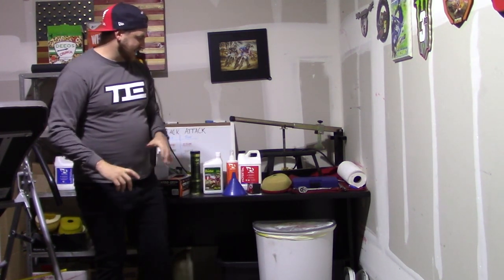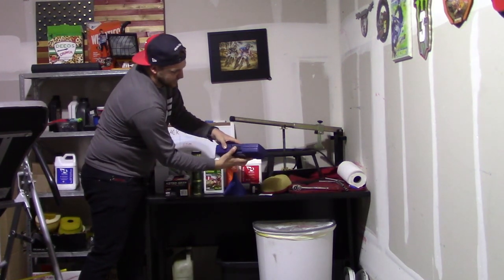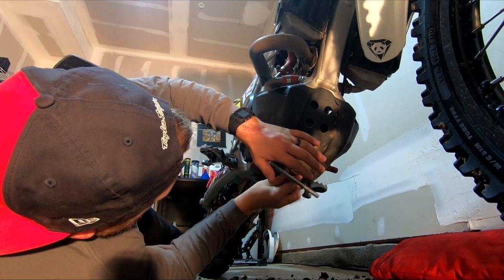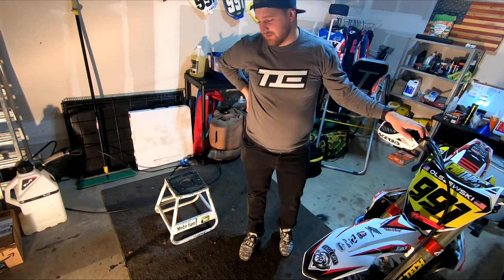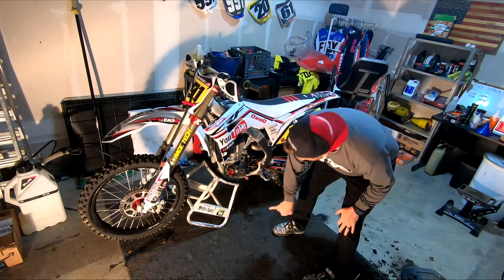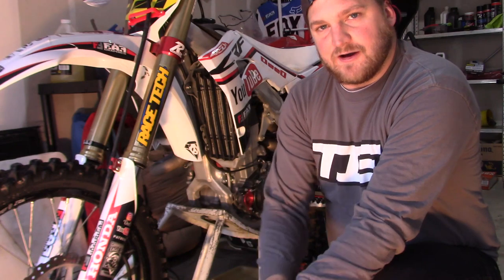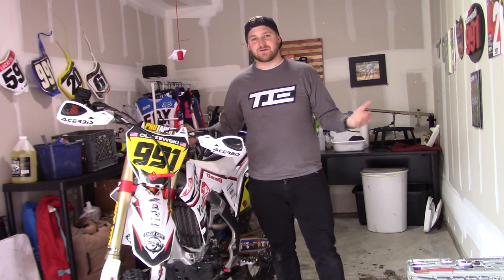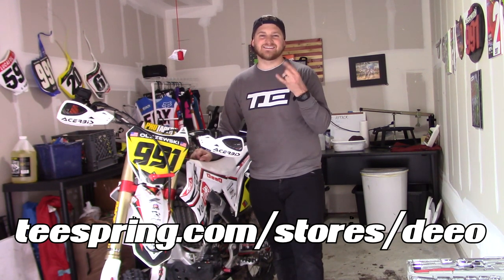Off Week Bike Maintenance - Oil Change, Air Filter and Spokes!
A week off of riding is the perfect time to do some light bike maintenance.
I'm never sure how to do this videos, but on Instagram a lot of people said bike work videos so here we go. I decided to really try and talk my way through what I was doing and explain it to you guys, so we ended up with a long video. I hope you enjoy!

Straight up, these videos wouldn't be possible without the support of Patrons.

- Ethan Carrington
- David Hill
- Donald Gingersnap
- Donald Adriano O’Keefe
- Franklin Fields
- Earnhardt Jaworski
- Charles Gable
- Sean Chaney
- Danny Miller
- Cole Bohrer
- Jesse Langston
- Ben Canfield
- Kyle Carter
- Jeremy Deel
- Dallas Ferguson
- Erik Nannenga
- Carson Clapp
- Brian Valler
- Kieron Smith
- Danny Fisher
- Dylan Tremblay
- Earnhardt Jaworski
- Cory DiMarco
- Dustin Stratton
- Phillip Carter
- Michael Clewley Jr.
- Hayden Willis
- AHeckman2
- Carter Haugan
- Dylan Wagnon
- Tyler Hathaway